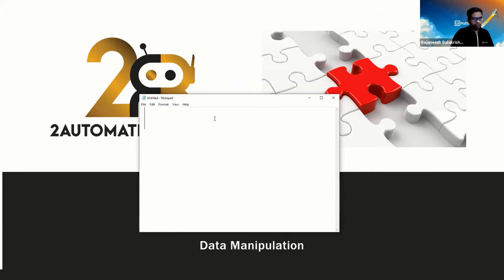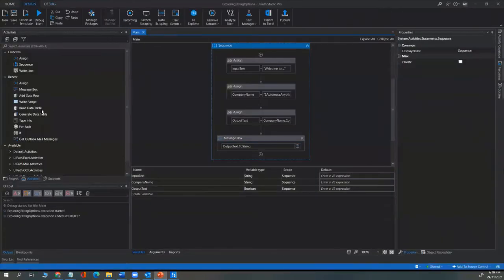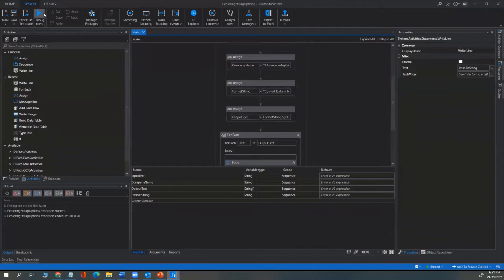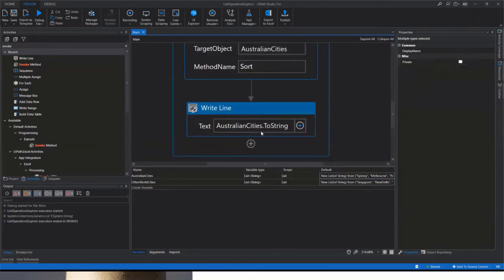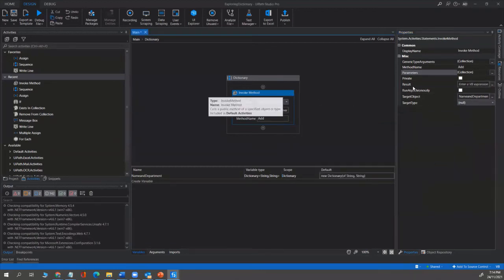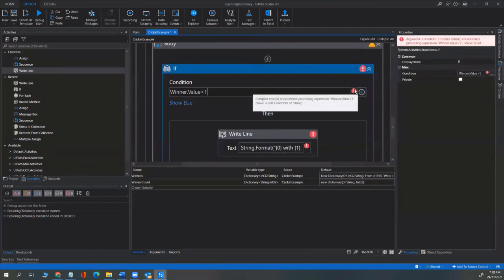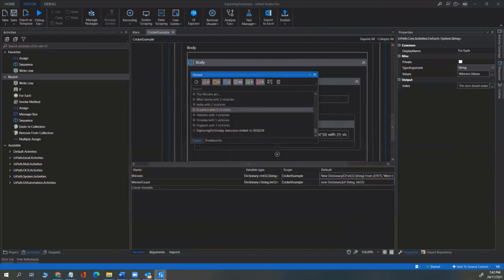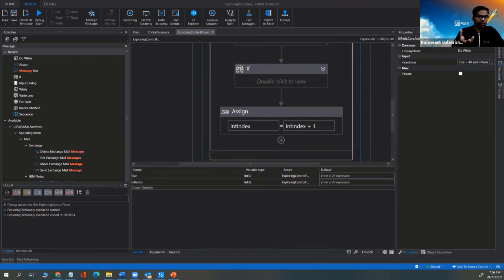Session2_UiPath RPA Associate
In Session 2, we learn about Data Manipulation and Control Flows

Why Data Manipulation?

Convert Data in to Usable Format

4 Primary functions
1. Extracting Data
2. Adding New Data
3. Removing Unwanted Data
4. Changing Existing Data

String Syntaxes:

1. Concat
String.Concat(StrVariable1, StrVariable2)
2. String.Contains(StrVariable1)
3. String.Format(FormatString, StrVariable1, StrVariable2, StrVariable3)
4. StrVariable1.Replace( String to Replace ,  New Value )
5. StrVariable.IndexOf(“ search character ”)
6. StrVariable.Split(“ split character ”c)
7. String.Join(“ separator ”,  Collection Variable )

Examples of List Definition:

new List(of String)from{"Sydney","Melbourne", "Brisbane", "Perth", "Darwin", "NewCastle", "Canberra", "Adelaide", "GoldCoast"}

new List(of String)from{"Chennai","Bangalore", "Mumbai", "Delhi", "Hyderabad", "Kolkatta", "Trivandrum", "Ahmedabad"}